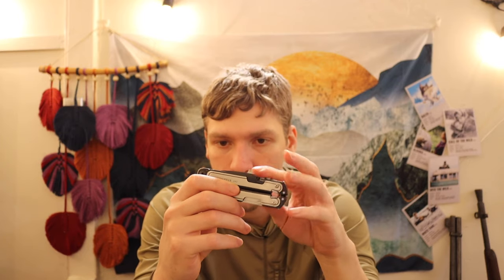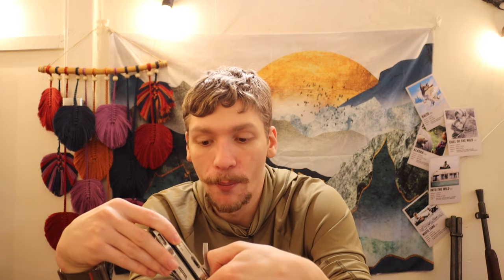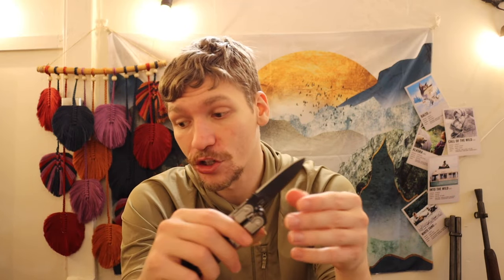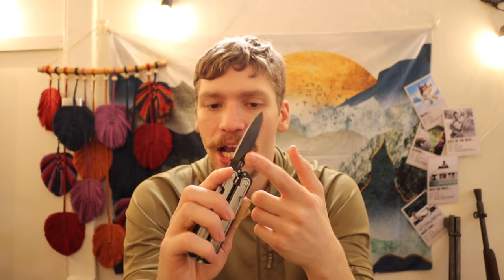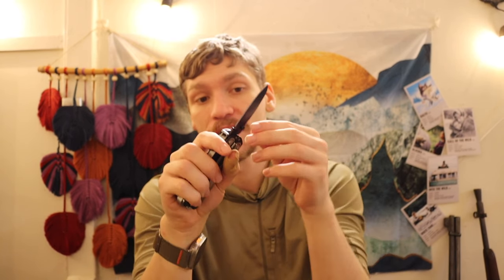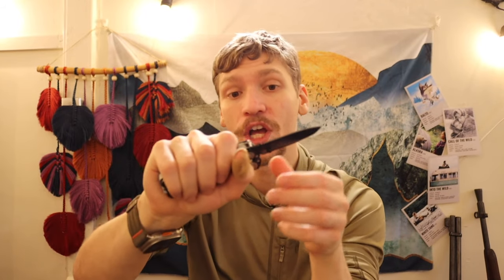How is the Leatherman Arc Holding Up?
Is this still a decent tool? Can you use it for survival?